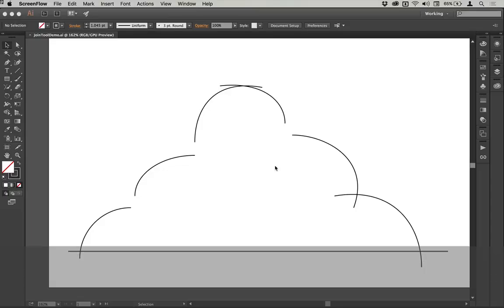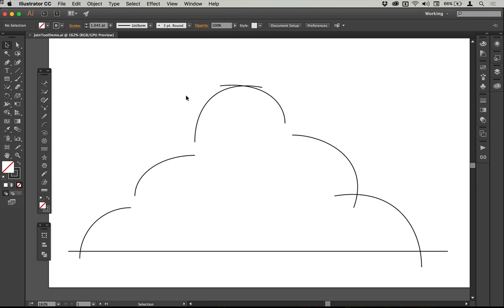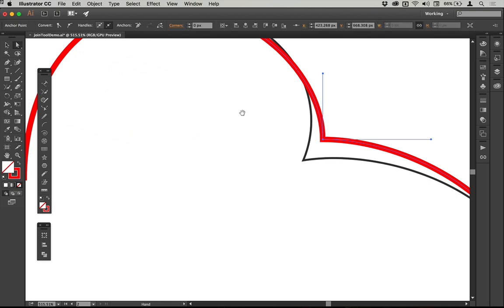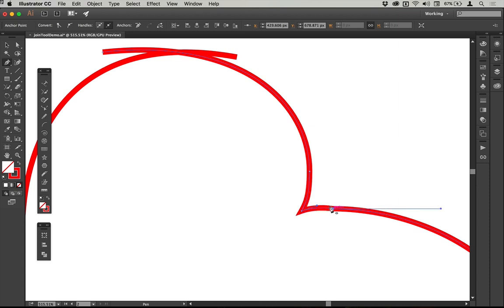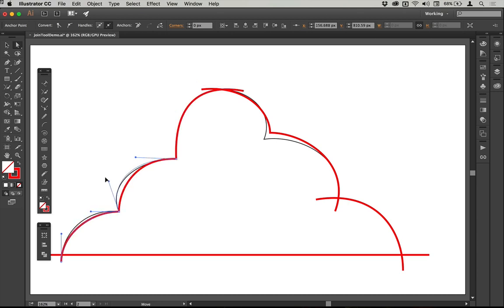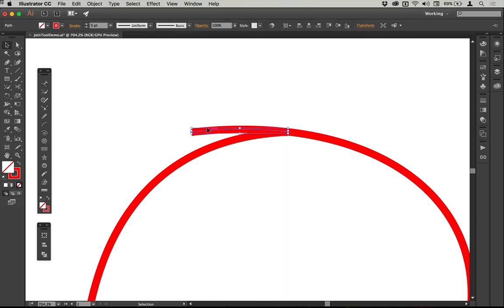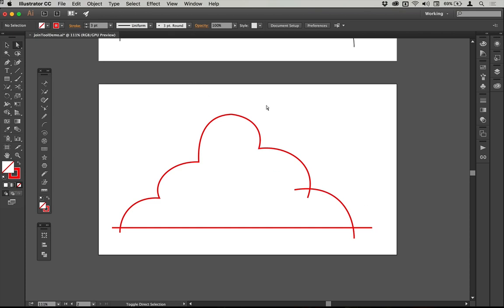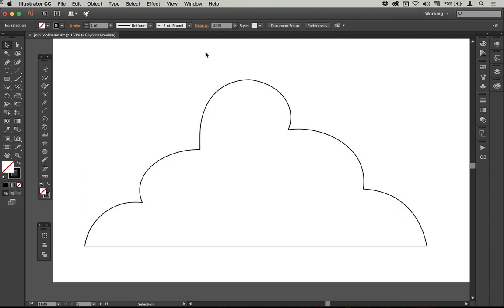Join Tool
Work Smarter, Not Harder. Look how much the Join Tool in Illustrator CC makes joining paths not only faster, but more accurate, with less adjustment required afterwards, as the trajectory of paths is maintained.